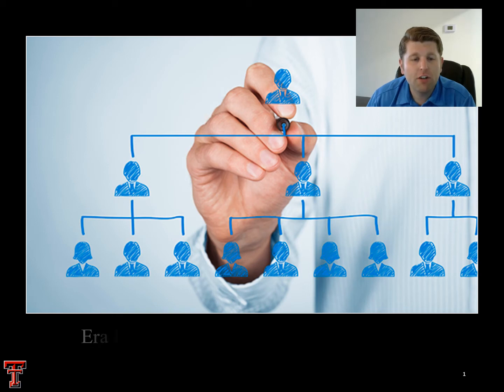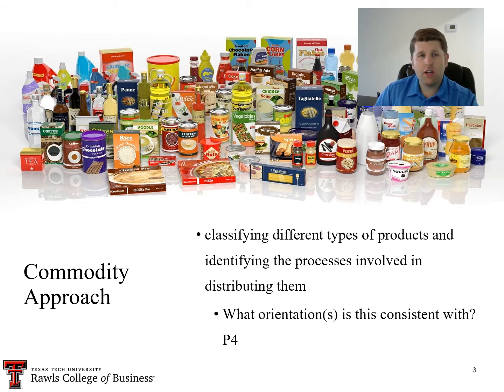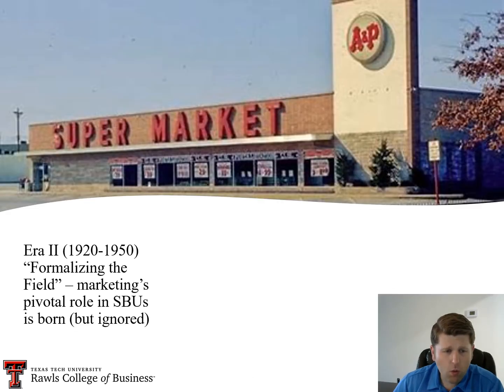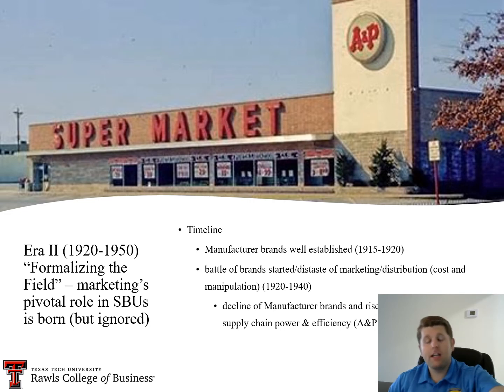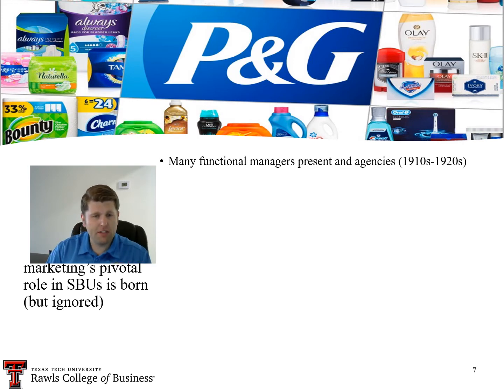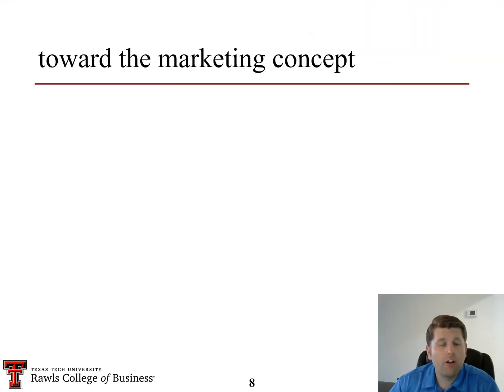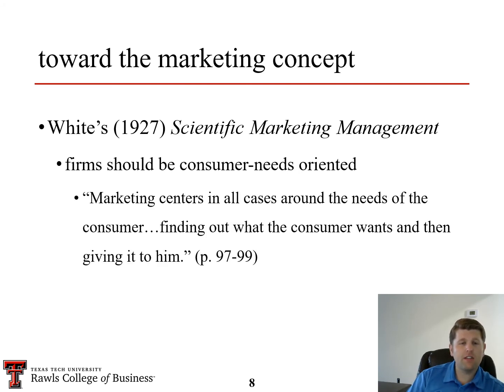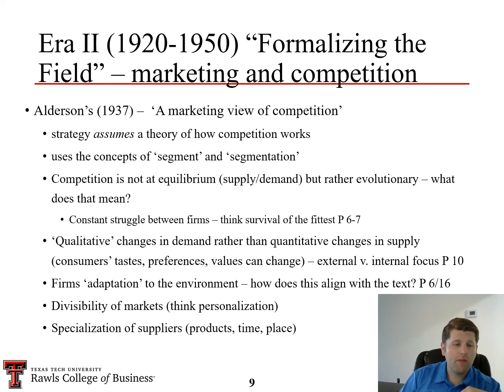Era II (1920-1950) “Formalizing the Field”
This video provides a general overview of Era II (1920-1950) “Formalizing the Field” of marketing. Undergraduate and graduate students can benefit from this video by having a greater understanding of how marketing and marketing strategy was formalized during this era.